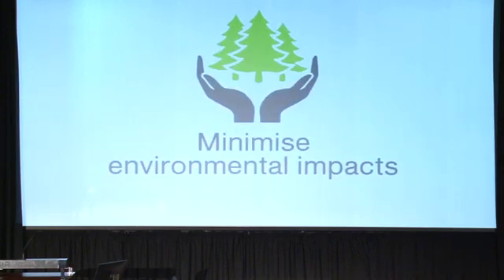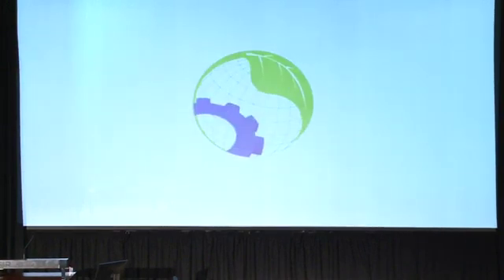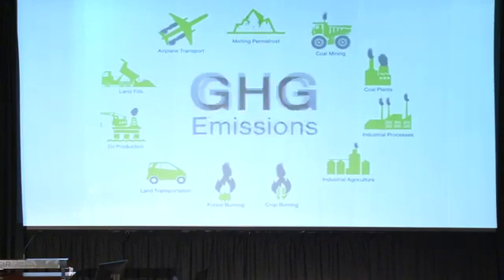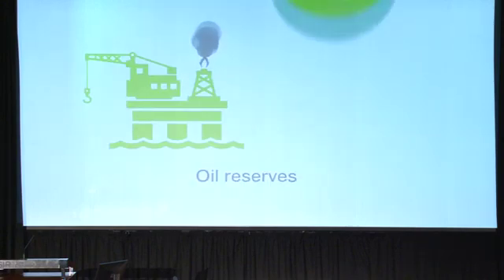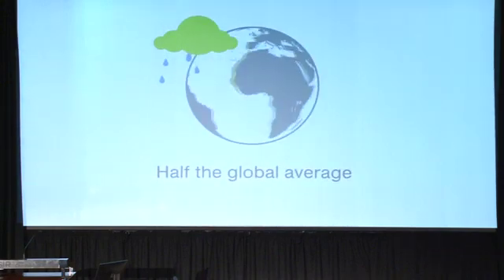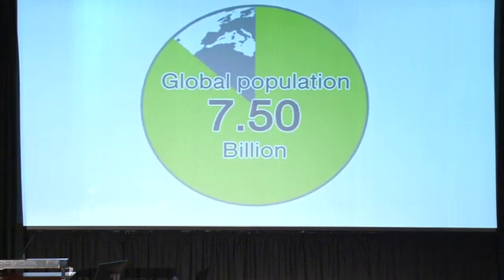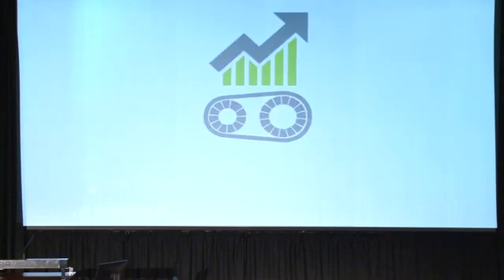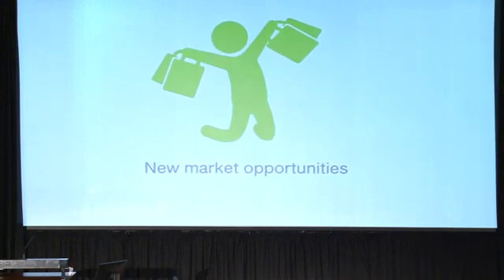NCPC-SA Industrial Efficiency Conference 2019